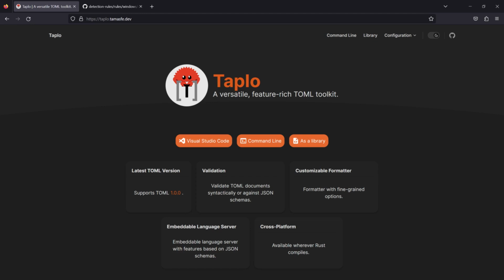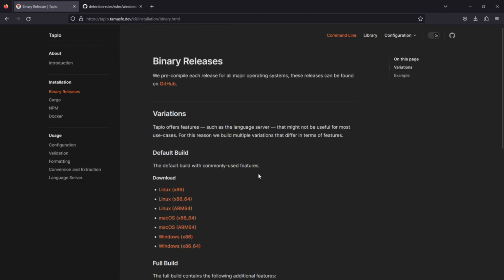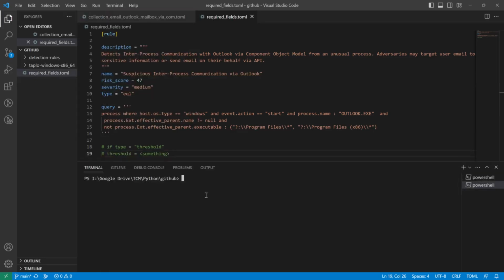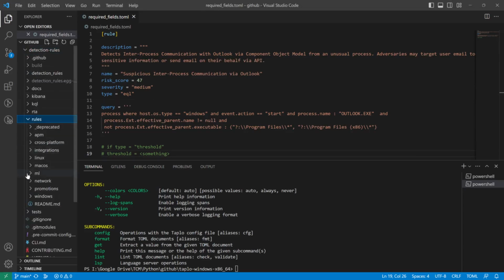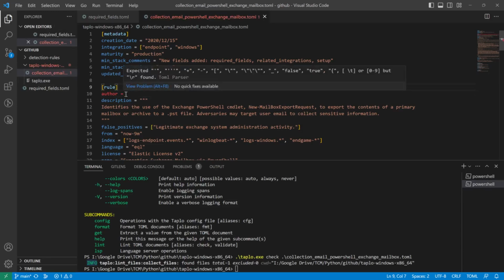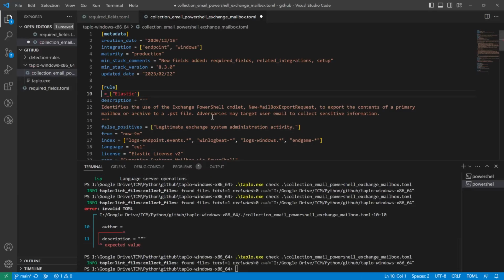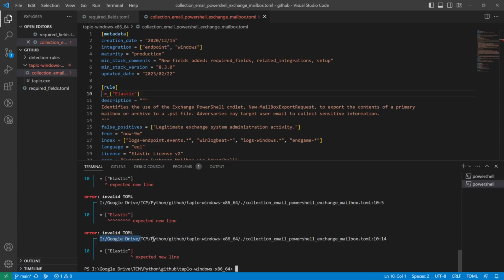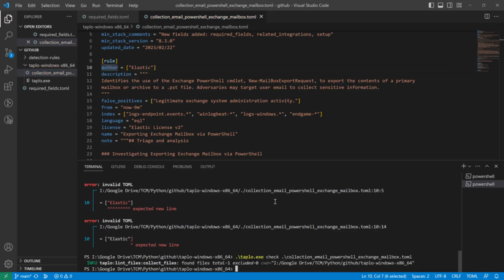05 Validating TOML Syntax Using Taplo (TOML)